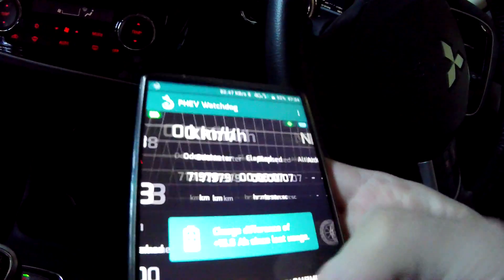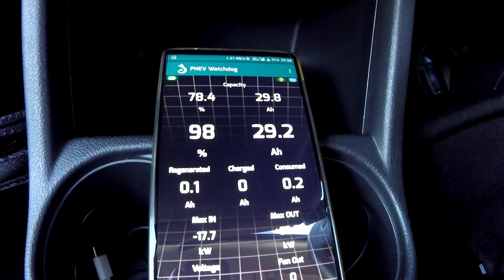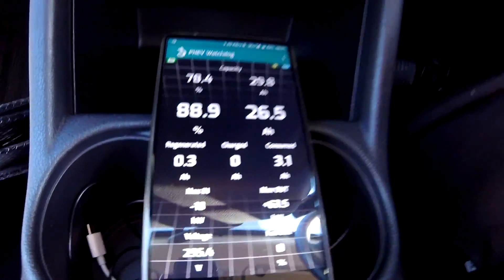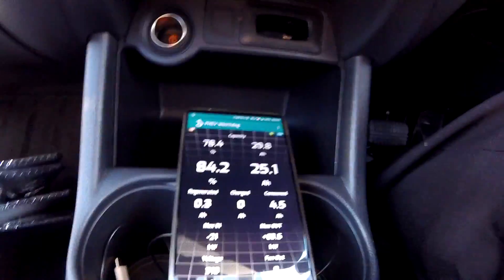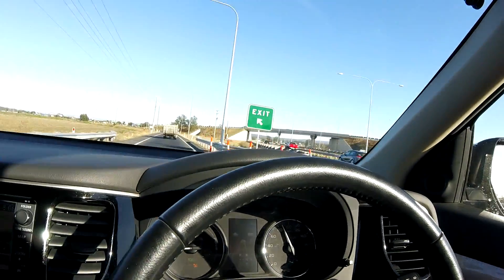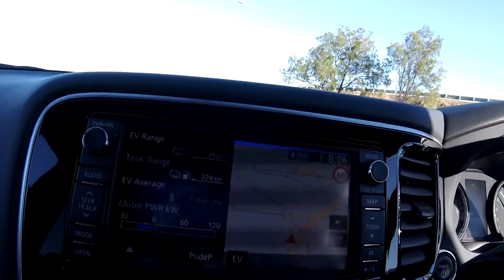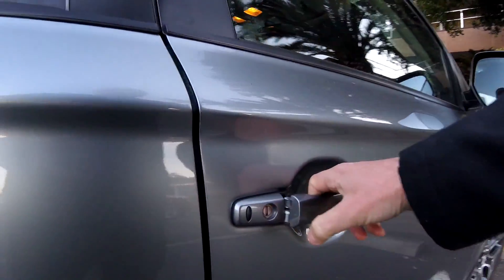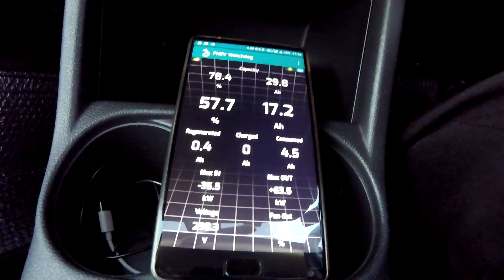EP118 - Does hybrid driving increase SoH in the Outlander PHEV?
Today I'm doing a test and drive the Outlander PHEV as a hybrid on my commute. That would be the correct way to drive the car, some people say, instead of driving it as a pure EV. Uhmmm. I drive the car in auto mode, so...!?